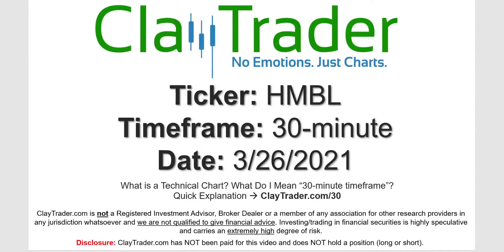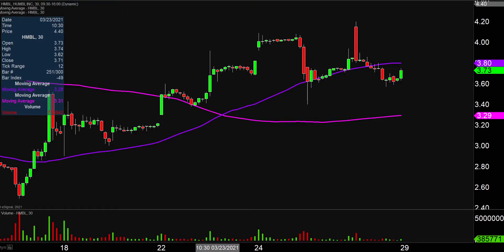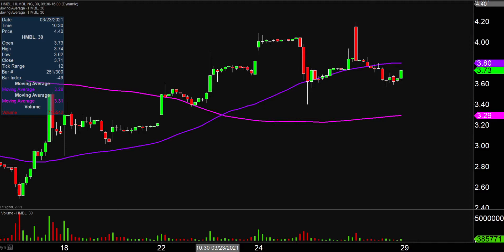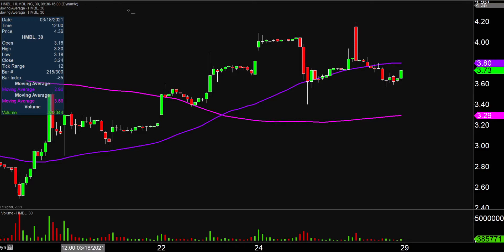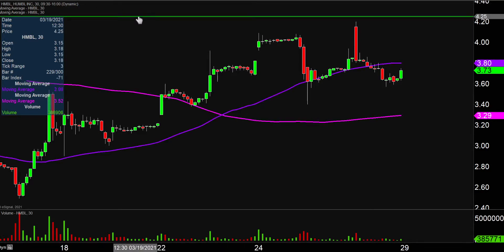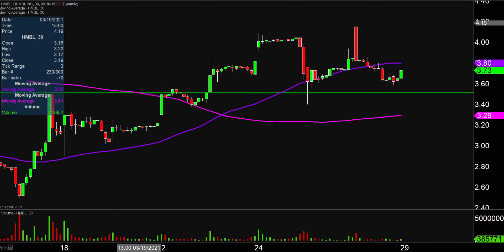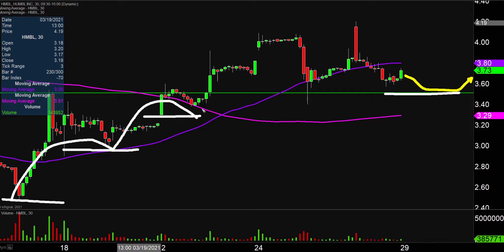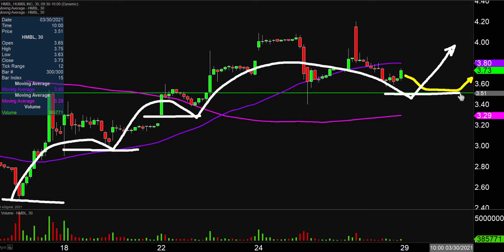HUMBL, Inc. - HMBL Stock Chart Technical Analysis for 03-26-2021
Learn how to read stock charts and identify technical patterns as ClayTrader does a quick stock chart review on HUMBL, Inc. (HMBL).